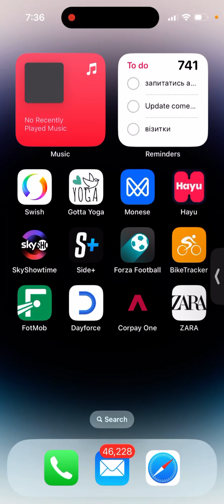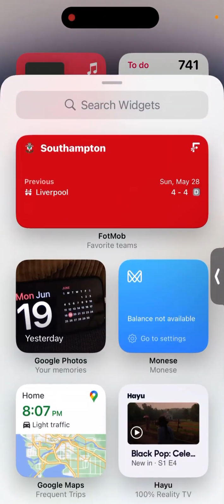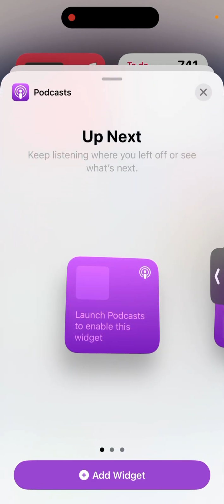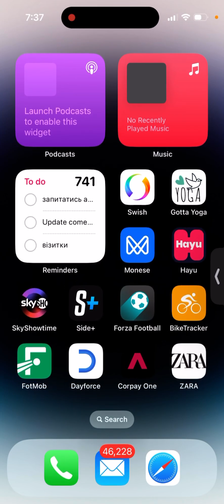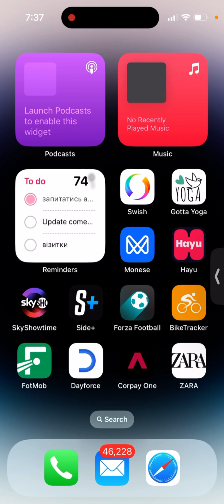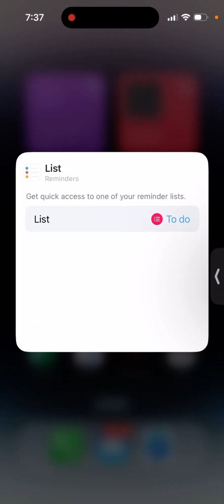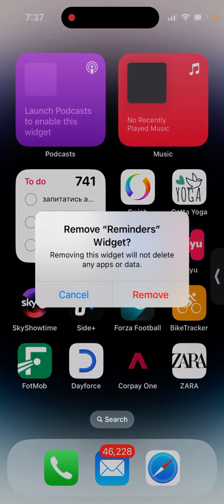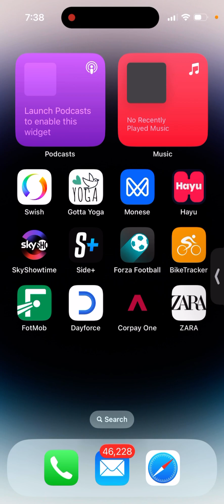Interactive widgets on iOS 17 - how to use?